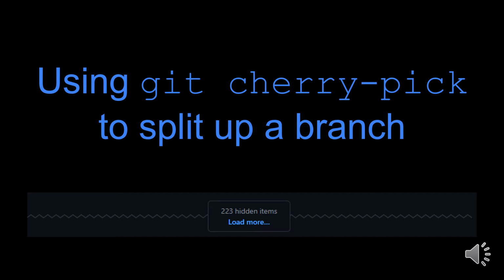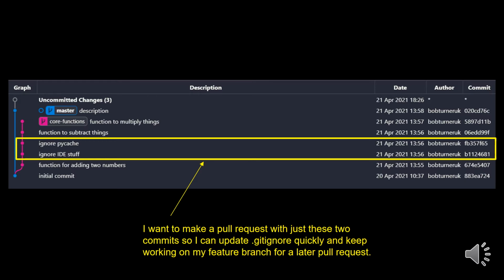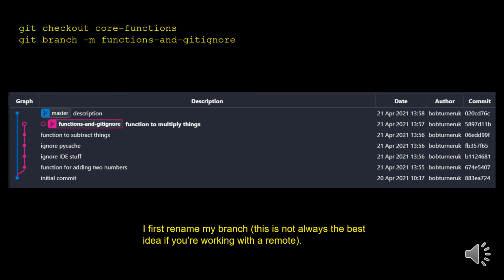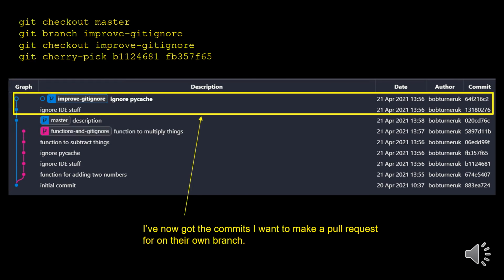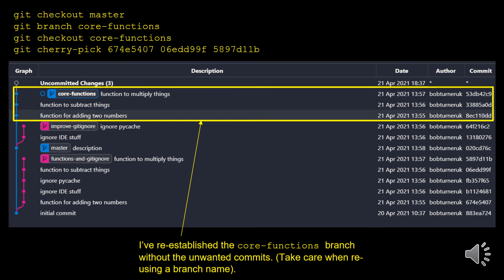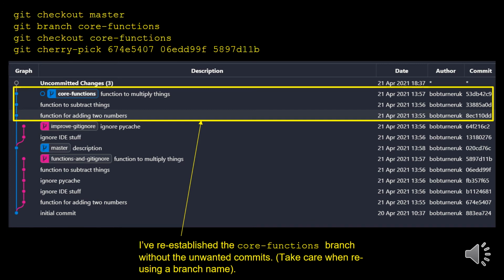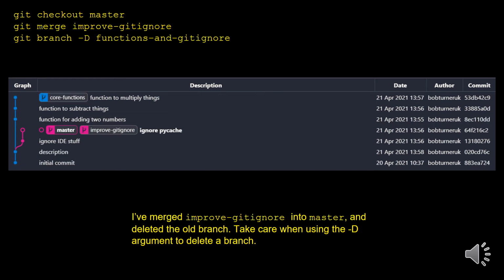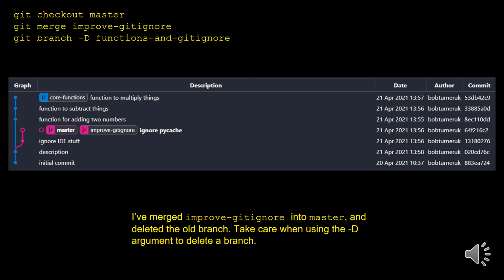Using `git cherry-pick` to split up a branch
Software engineer / developer / coder / RSE? Ever find there's a branch with just too many commits to review effectively? RSE Sheffield's Bob Turner may have the answer!

or give us a Tweet @RSE_Sheffield.